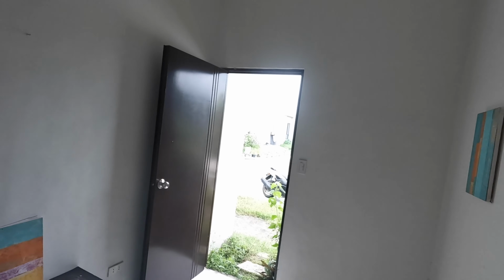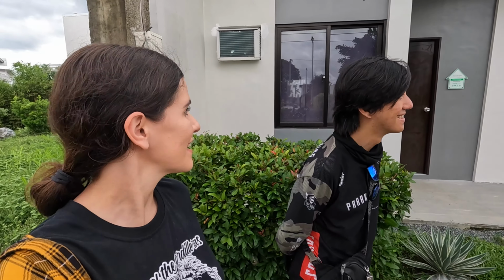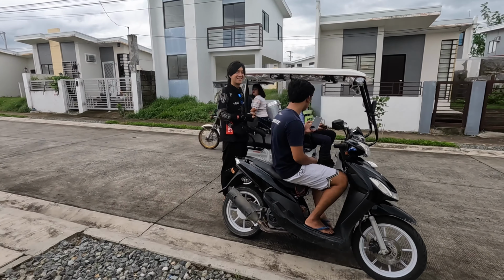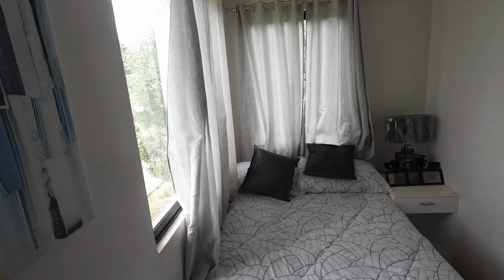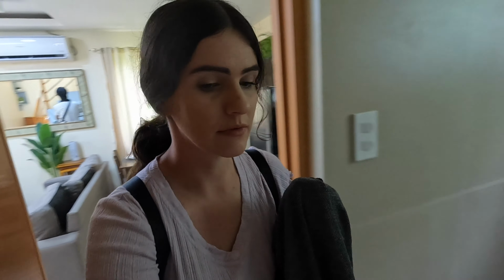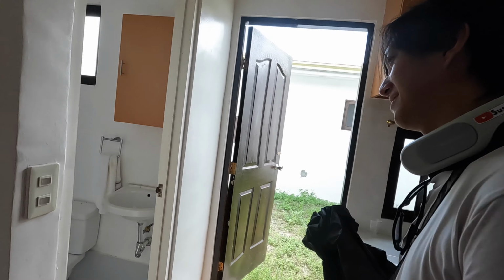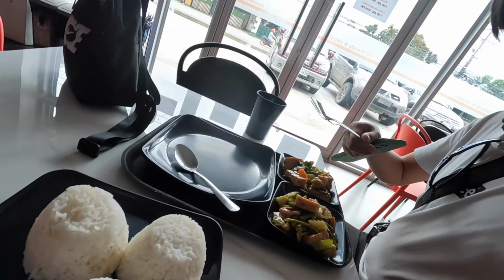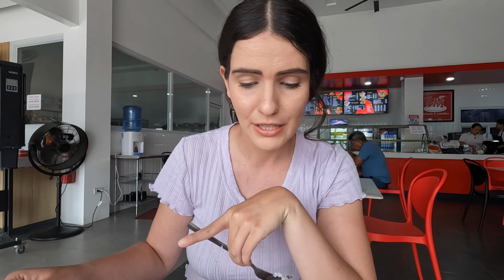MY SISTER IS READY FOR THE PHILIPPINES! & Our First Time House Hunting in Filipino Subdivisions!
An eventful day in the Philippines Province house hunting for the first time in local subdivisions! We are preparing for a new home?! We are also getting ready for my sister/bff`s arrival in a few days, she`s super excited to visit the Philippines for the first time!

Hi, I`m Susie! I`m originally from Hungary but I live in the beautiful Philippines with my husband, Jonathan.
We are sharing our daily life and adventures here focused on visiting and promoting the lesser known, less touristy (but equally beautiful) areas of the Philippines as well as sharing the beauty of life in the province!!

Thank you for joining us on our adventures!